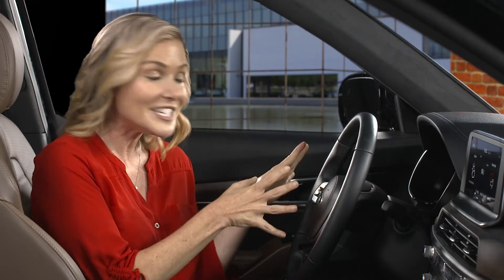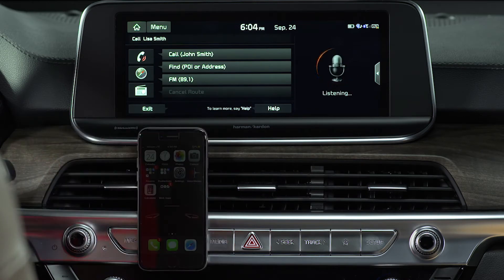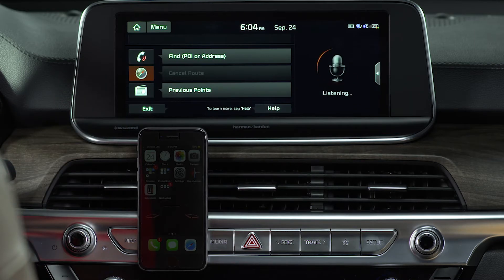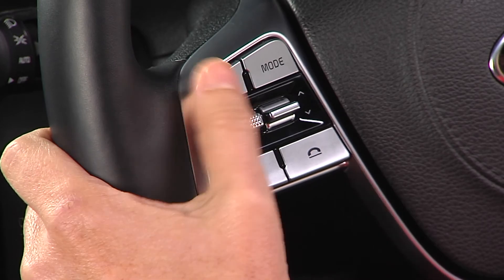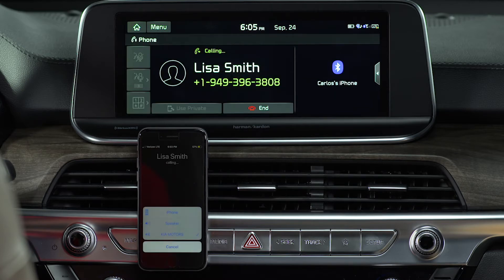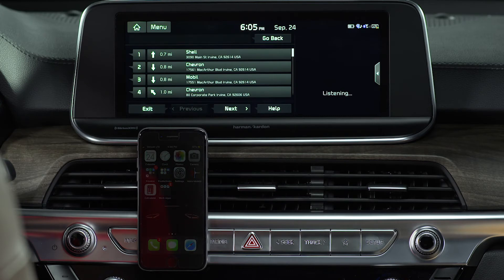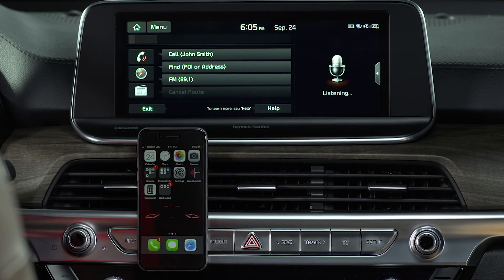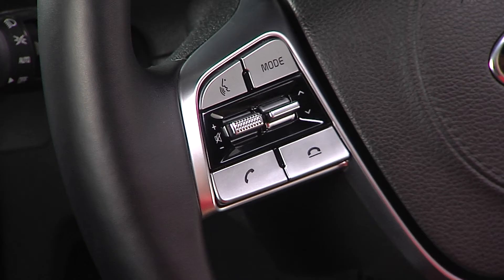Voice Recognition: Setup & Commands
When you’re driving, it’s often easier to say what you need rather than accessing the various controls.
The UVO link with Navigation infotainment system with UVO’s Voice Recognition system helps you access various functions without pressing buttons or keys.
This helps you interact with the system without distraction.
For best results, close the sunroof, roll up the windows, and reduce the fan speed.
On the steering wheel, press the Talk button and Voice Recognition starts.
[SYSTEM SAYS: “Please say a command.”]
When you hear the beep, say a command, like: “Call Lisa Smith.”
[SYSTEM SAYS: “Calling Lisa Smith.”]
You’ll notice when you press the Talk button, the icon on the screen changes from a speaker to a microphone – that means the system is listening to what you’re saying. And, there are three icons on the left-hand side of the screen:
Call.
Navigation.
And Music.
You have the option to call the last person dialed… call a contact… or, enter a new number manually.
{Call Lisa Smith}
Or you can say things like, “Call work”…
You can also ask the system to Dial a number…
Or, change Bluetooth device.
You have the option to find an address… or search a category….
{Find gas stations]
You can also access frequently visited destinations… Address Book… and Traffic Information.
You can say: Go Home. Go to Work.
You can also pick which radio band you want to listen to: FM, AM or SiriusXM.
{Play SiriusXM 100]
The system will also play music from the connected Media device
To end Voice Recognition, just say “Exit.”
Or, on the voice recognition screen, press “Exit.”
You can also press the end call button on the Steering Wheel.
When you are using Voice Recognition, you will notice various icons on the screen: a Phone icon, a Navigation icon and a Music icon.
Pressing the Phone button gives you the option to call the last person dialed, call a new contact, or enter a new number manually.
Selecting the Navigation or compass icon gives you the option to find an address, Find POIs, or cancel a route.
Pressing the Music icon allows you to select a radio band using the touchscreen or voice command.
Voice Recognition and your UVO link with Navigation infotainment system helps you interact without distractions.
For additional information on how to use the Voice Recognition system, please refer to the Car Multimedia System User’s Manual or the Kia Features & Functions Videos YouTube channel.